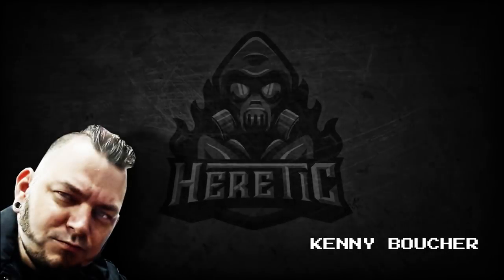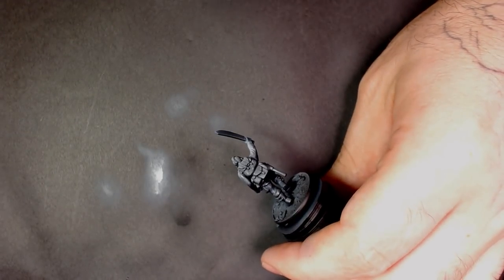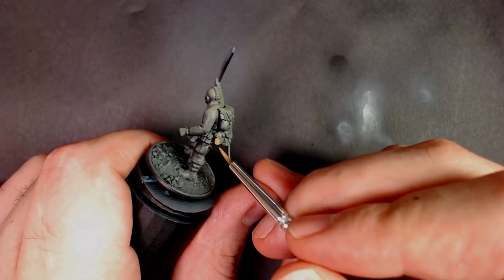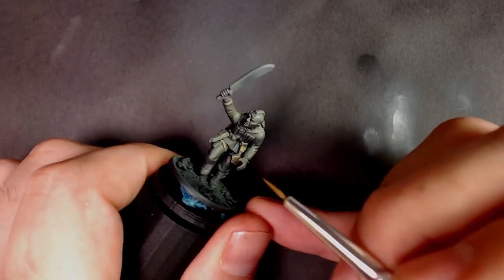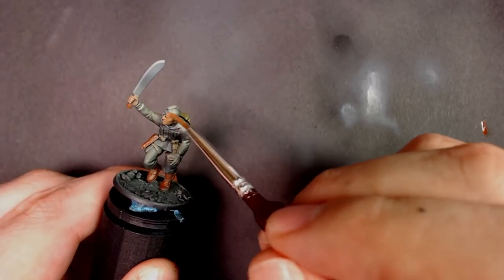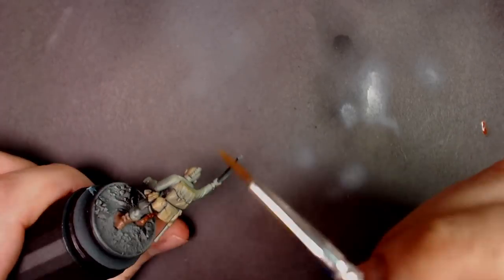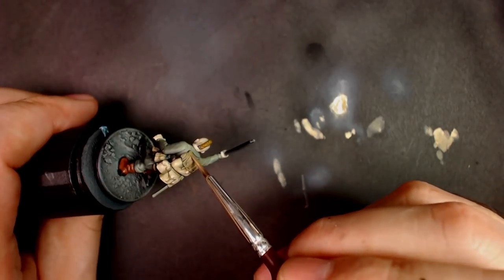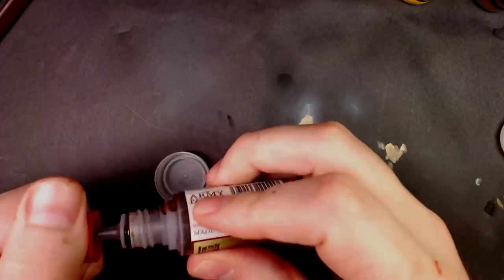How to Paint U.S. AIRBORNE - Bolt Action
Today we are going historical with Bolt Action & Army Painter.